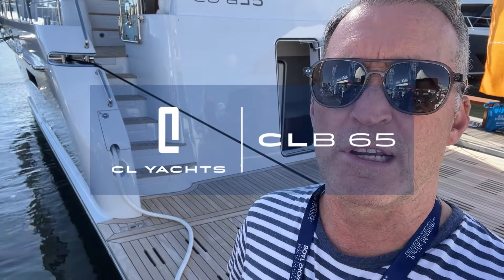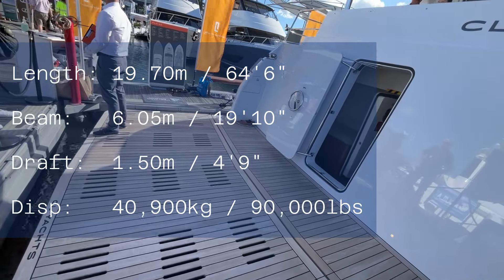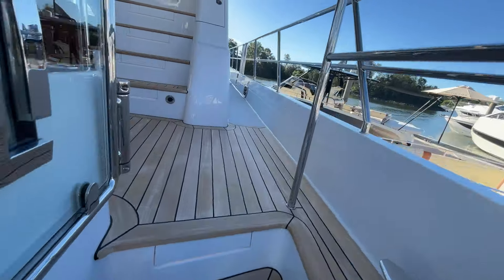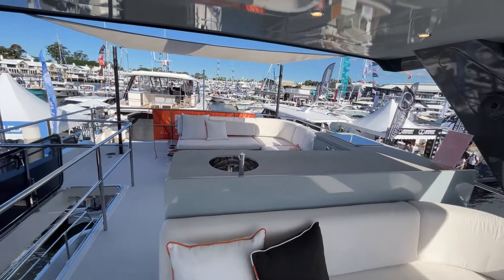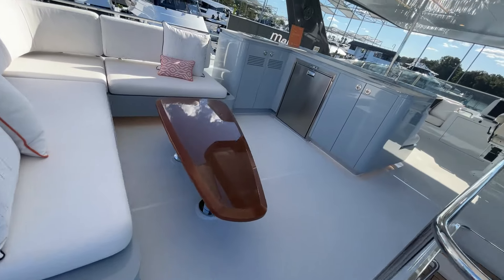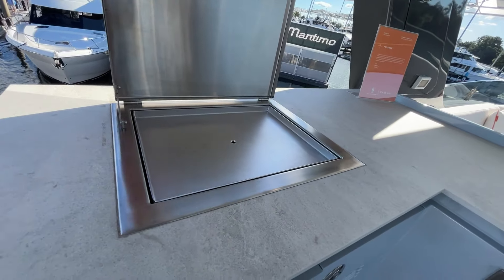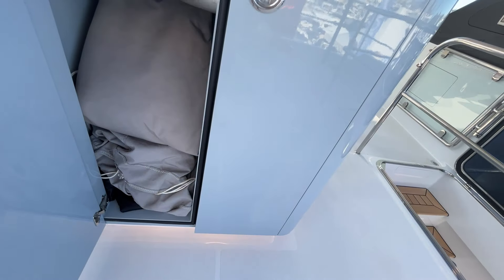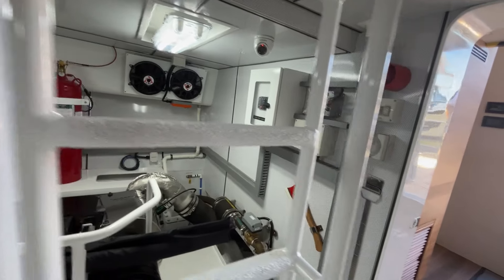YACHT TOUR : 2024 CLB 65 FULL BOAT WALKTHROUGH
Boat Walkthrough & Yacht Tour - CL Yachts CLB 65.
Enjoy the full area boat walkthrough of this fantastic motor yacht.
CL Yachts has created a 65 foot flybridge motor yacht with a 6m / 19'10" beam creating enormous internal and deck space for a yacht of this size.
A spacious flybridge, clever  main deck salon design, and a big full beam owner's cabin give the CLB 65 the feeling of a 72 foot motor yacht.
I hope you enjoy this boat walkthrough and yacht tour.

ENQUIRE ABOUT THIS BOAT.

CONTACT WE LOVE BOATING.
Would you like your boat featured on We Love Boating?

00:00 Intro
01:15 Flybridge
04:37 Main Deck
09:13 Lower Deck Accommodation
17:16 Crew Cabin & Engine Room

➕ Channel Name : We Love Boating